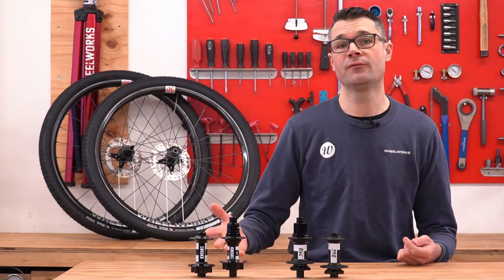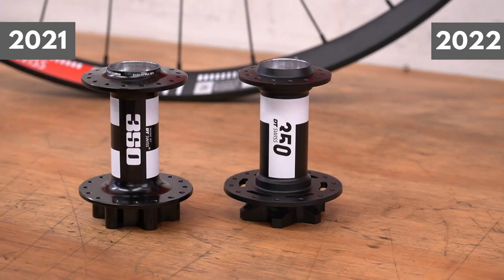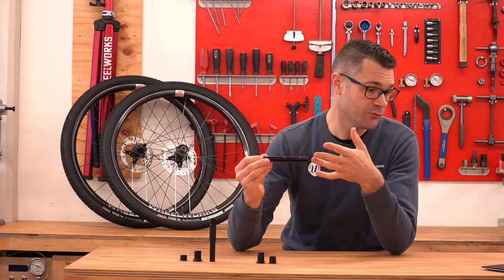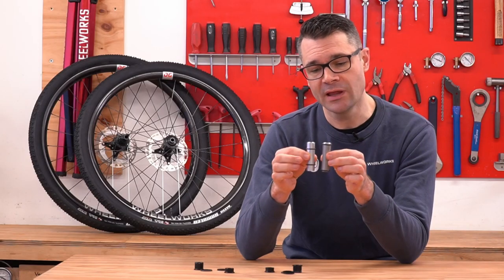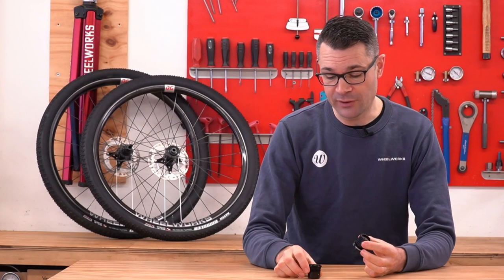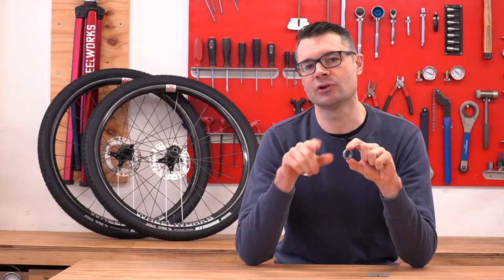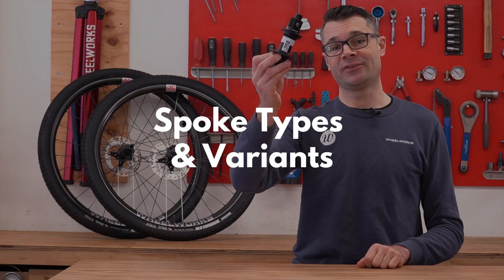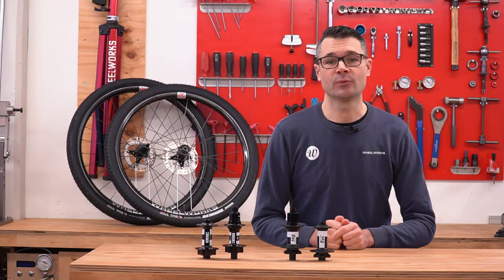NEW 2022 DT Swiss 350 vs old 350 | Weights, Features, and More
The 2022 version of the 350 hub is the first update to these hubs in about 15 years and we’re super excited to pull them apart and see all the upgrades!

Join Tristan from Wheelworks as he takes a deep-dive into the 2022 version of DT Swiss best-selling hub and makes depth comparisons to the 2021 version.